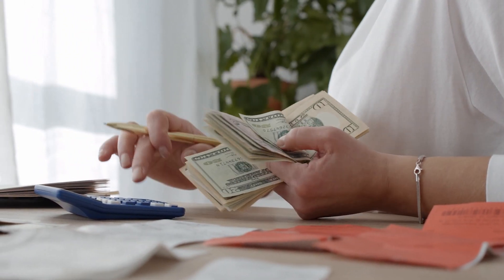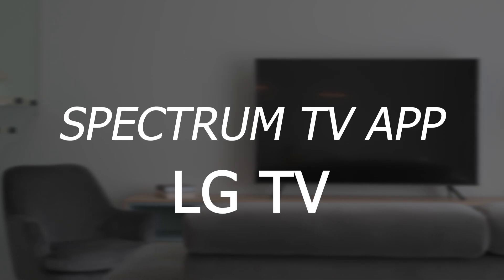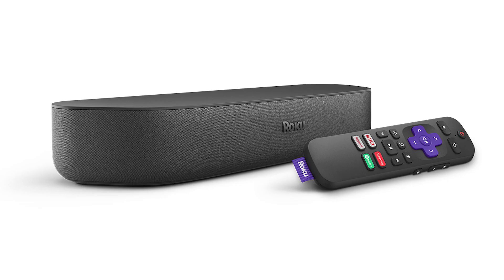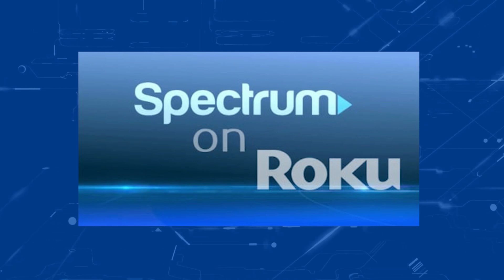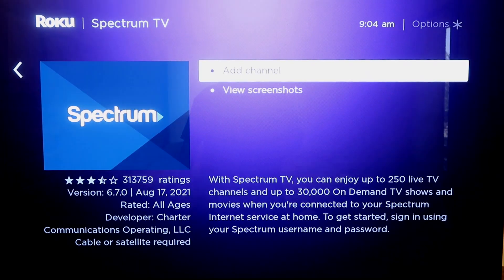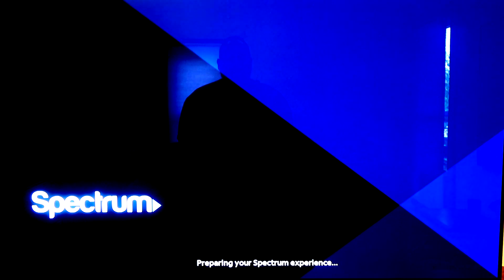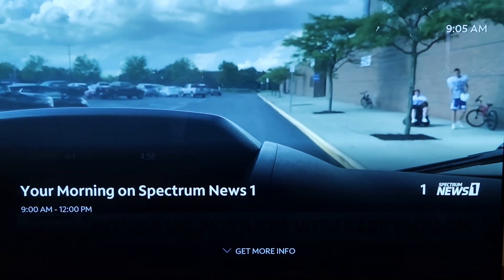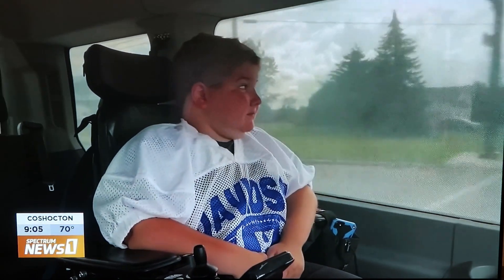How To Get Spectrum TV App on ANY LG TV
This video will show you how to get the Spectrum TV App on any LG TV.

Use one of these to get Spectrum on your TV:
Get a Roku Stick Here:
Get a Roku Ultra here:
(Amazon USA Link)
(Amazon International Link)
Get a Roku Express Plus here: